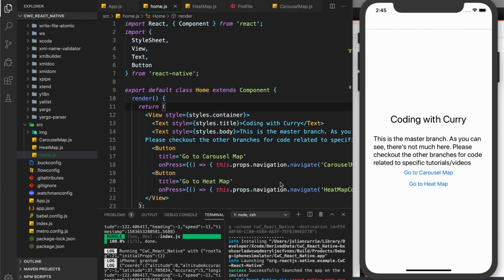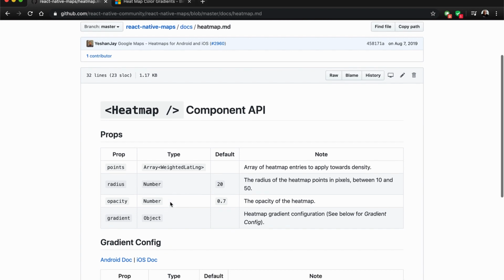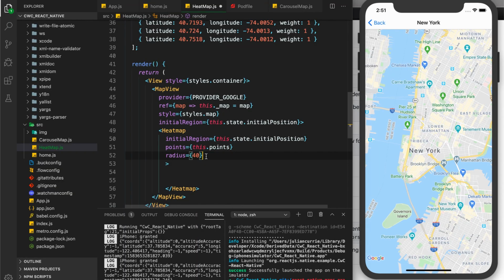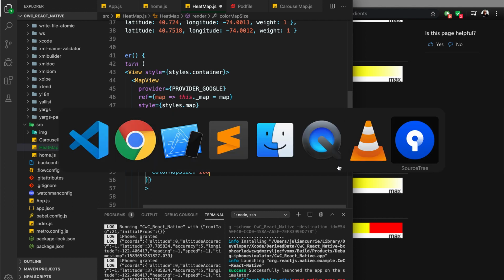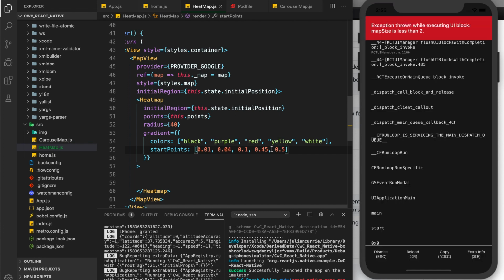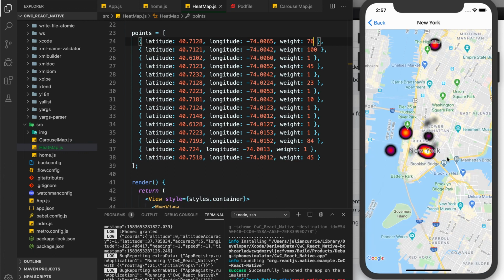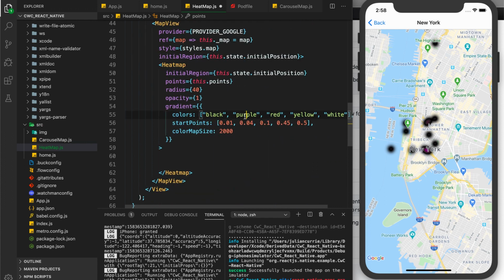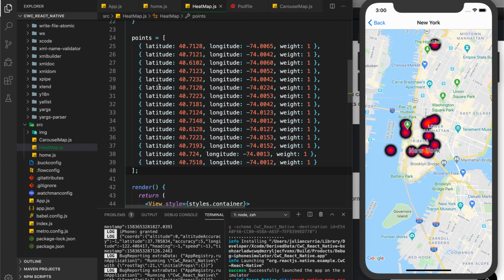How to Use Google Maps in React Native - Part 3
Part 2 was a packed video showing how to recreate a very familiar type of Map UI and animate the maps to different markers. Part 3 is a very specific video to address the HeatMap component. A lot of developers have issues getting it to work on both Android and iOS. Hopefully this video will help clear up some of those issues.